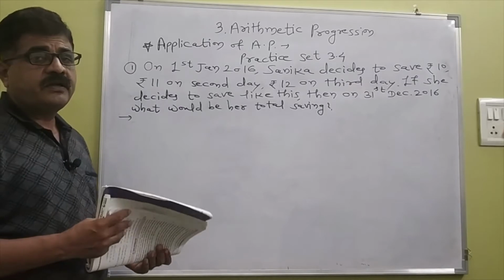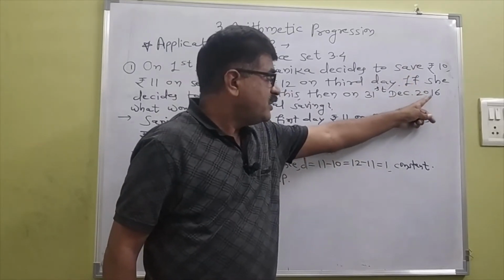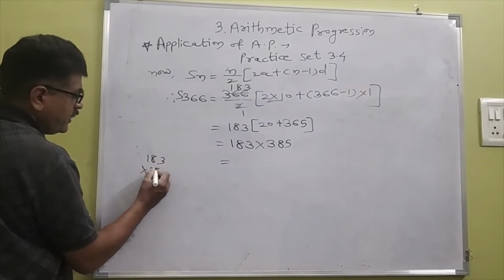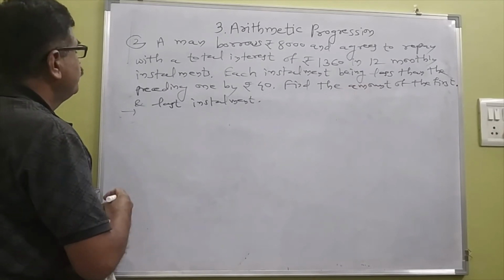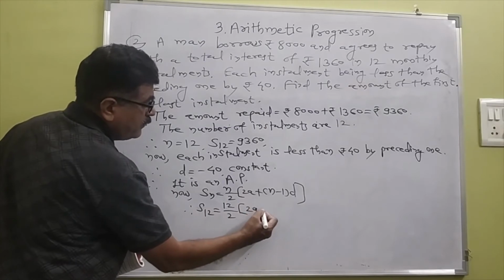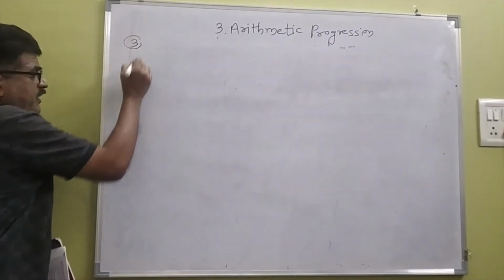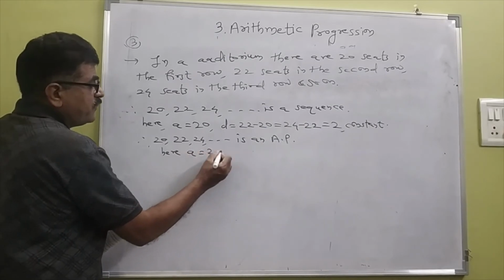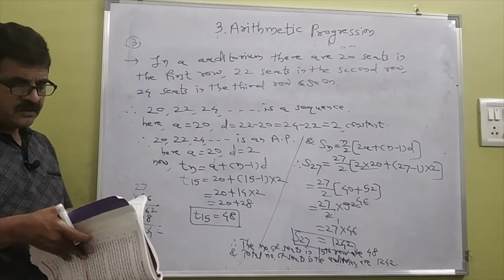Lesson 3 : Arithmetic Progression. Part 8 : Practice Set 3.4. Application of A.P.